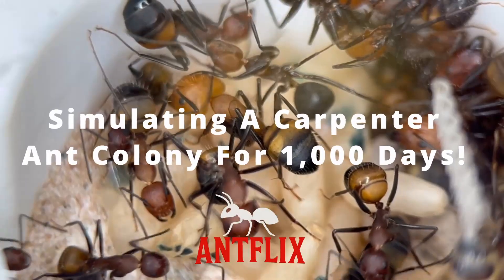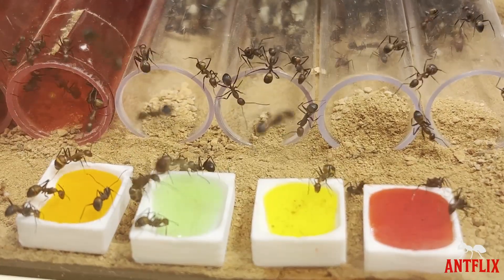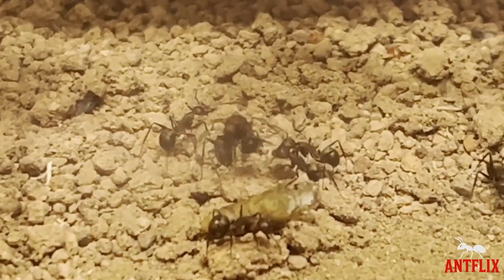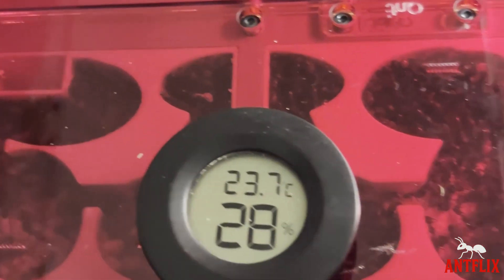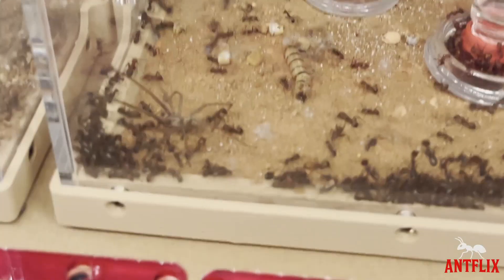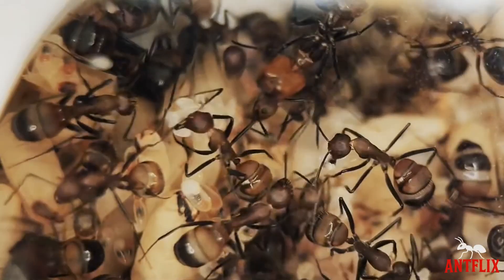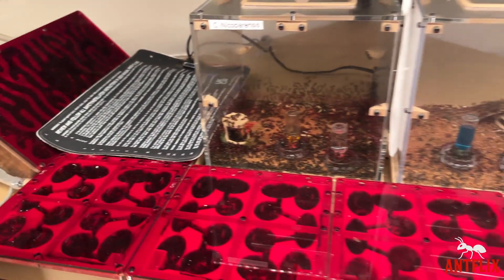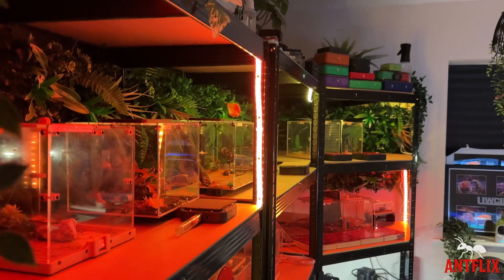Simulating a CARPENTER Ant Colony For 1,000 Days! (Camponotus nicobarensis)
I simulate my Camponotus nicobarensis carpenter ant colony over 1,000 days! Enjoy!
This video literally took 2 years of footage to make so I really hope you like it

I apologise that the video quality is bad in certain parts, this footage was taken in portrait mode with an iPhone 13 which is really bad when zooming in unless in macro, I now have an iPhone 14 Pro Max so the footage will be better for future videos!

Don't forget to like, comment and subscribe to keep up to date with my colonies and the stories I show through this channel, this really goes a long way and helps out!